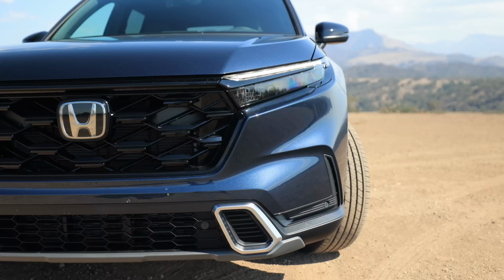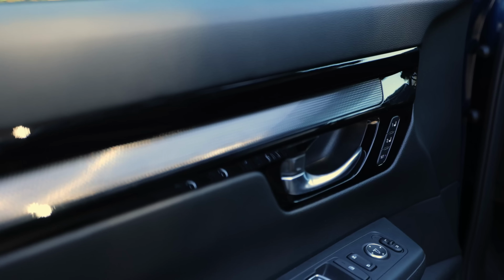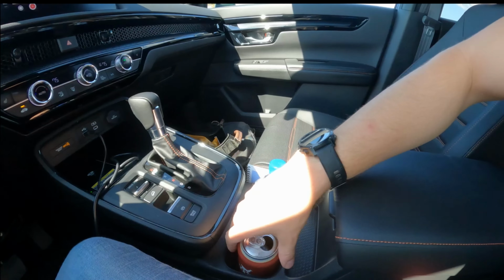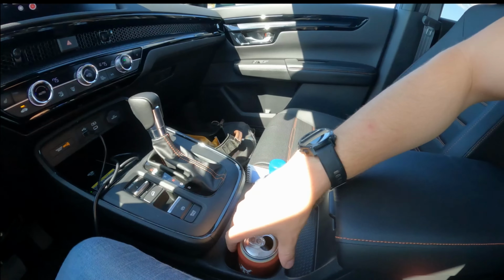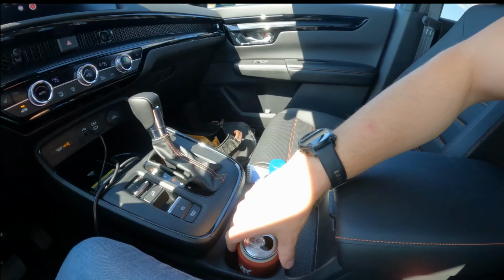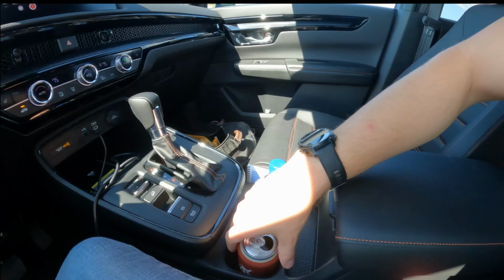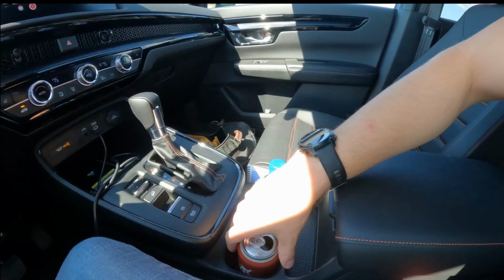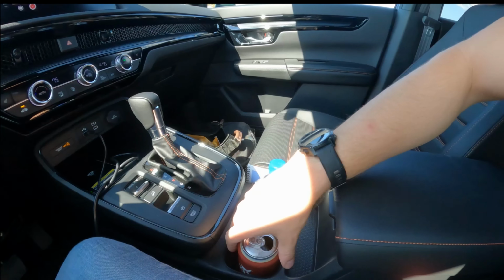*Tested* The All-new 2023 Honda CR-V Hybrid - the SMOOTHEST hybrid ever?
I drove the all-new Honda CR-V Sport Touring Hybrid. Is this the smoothest hybrid I’ve ever driven?

The all-new 2023 Honda CR-V will begin arriving in Honda dealerships this month, starting with turbocharged models on Sept. 22, followed by hybrid models in October. The 6th generation of Honda’s best-selling SUV amps up the appeal to young and active buyers with two turbocharged trim levels, EX and EX-L, a rugged and sophisticated exterior, a sporty and modern interior and a more emotional, adventurous and fun-to-drive experience.
CR-V EX has a starting Manufacturer’s Suggested Retail Price (MSRP)1 of $31,110 (excluding $1,245 destination charge). The hybrid-electric powered 2023 CR-V Sport starts at $32,450.
"The all-new Honda CR-V raises the bar in every conceivable way – design, performance, safety and technology and the most fun-to-drive CR-V we’ve ever made,” said Mamadou Diallo, vice president of auto sales at American Honda.
CR-V is America’s best-selling SUV of the past quarter century and the best-selling Honda vehicle in every year since 2017.

00:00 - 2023 Honda CR-V Hybrid
00:21 - Exterior
01:25 - Engine and MPG
01:53 - Cargo
02:44 - Front seat
05:04 - backseat
06:45 - Driving Impressions
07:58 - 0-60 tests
09:02 - Smooth and quiet
10:09 - Handling
10:38 - Hybrid Character
13:39 - Honda vs Toyota vs Hyundai Hybrid
15:29 - Highway driving
18:51 - Final Thoughts